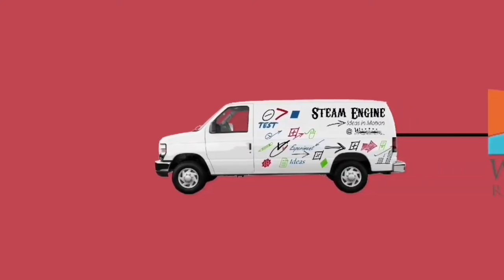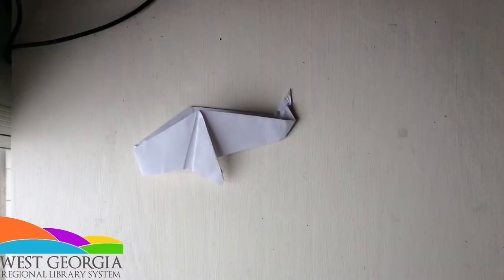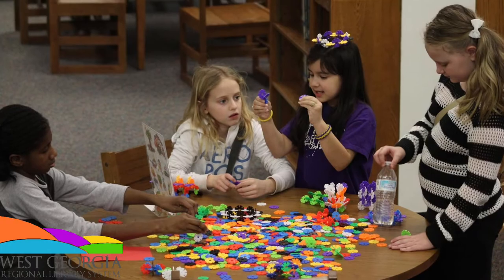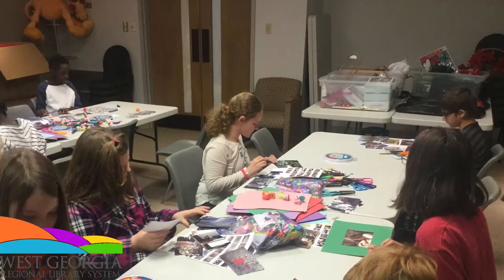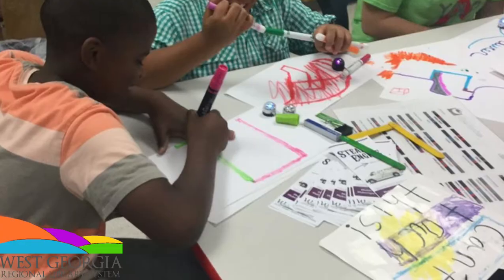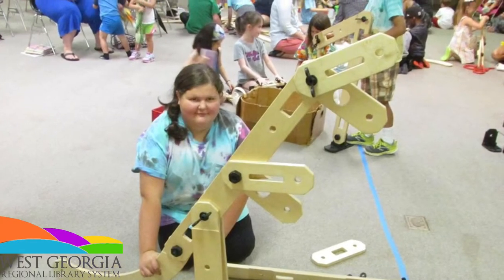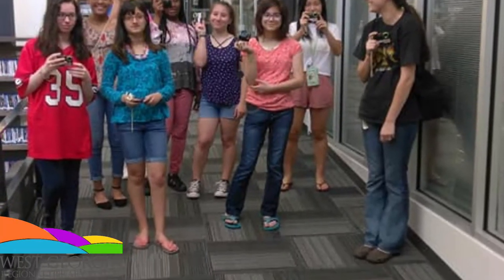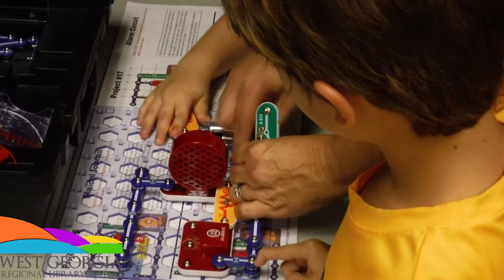steam trailer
If you want to learn more about the public library, please

The STEAM Engine is our mobile makerspace.
People get to explore a wide range of technologies, and create and innovate using the elements of Science, Technology, Engineering, Arts and Mathematics (STEAM) education
And it’s easy: we bring the equipment out, set it up, and let the community learn.